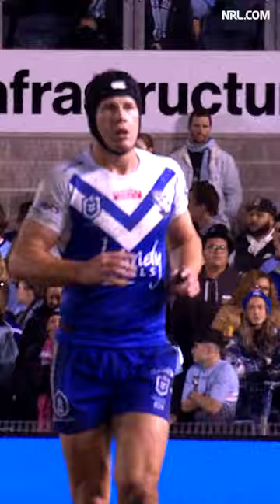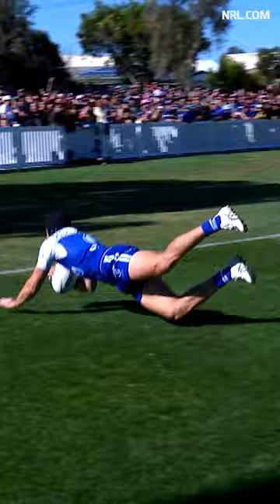New Kangaroo: Matt Burton